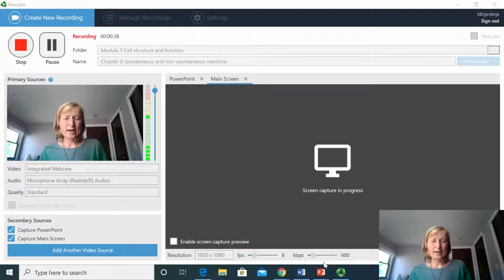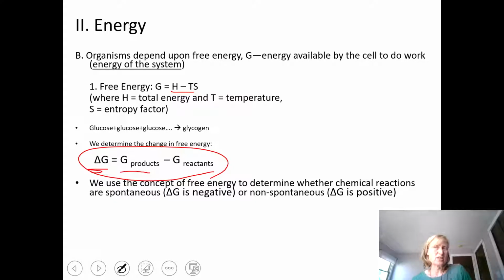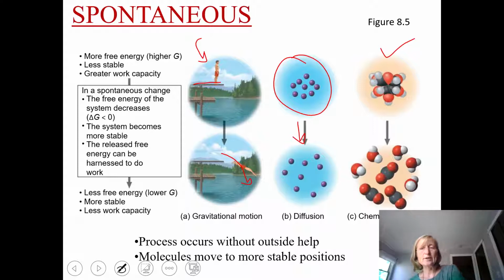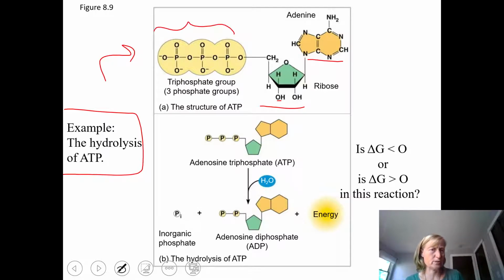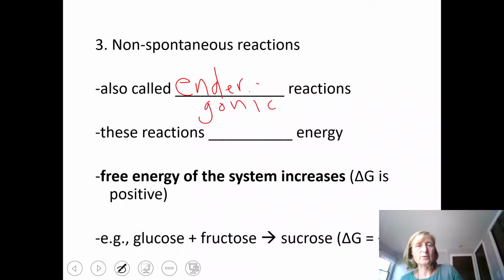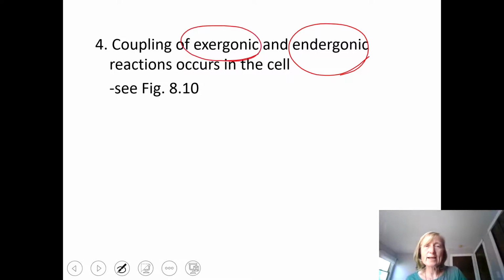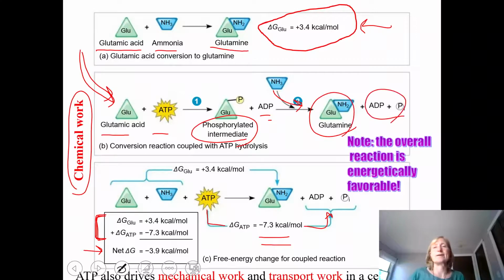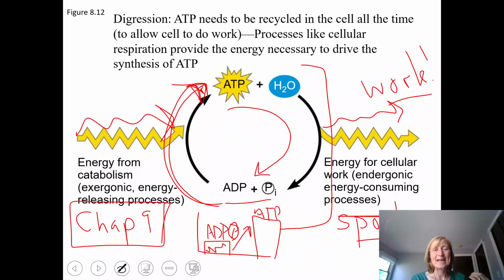Chapter 8 Spontaneous and non spontaneous reactions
What's the difference between spontaneous and non-spontaneous reactions?